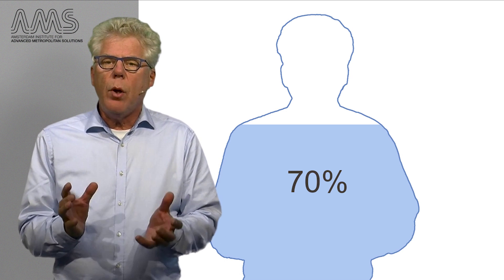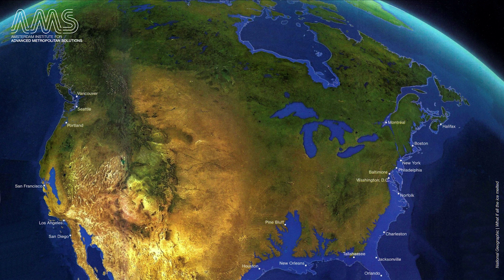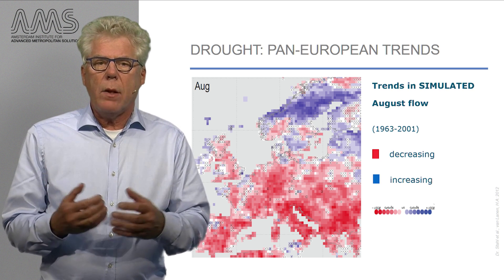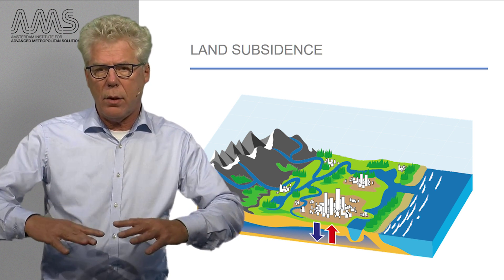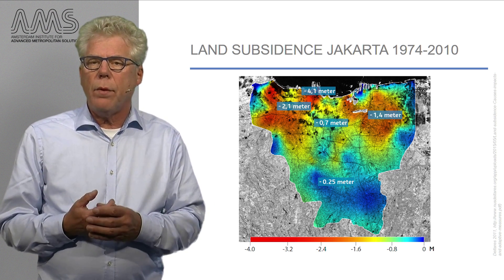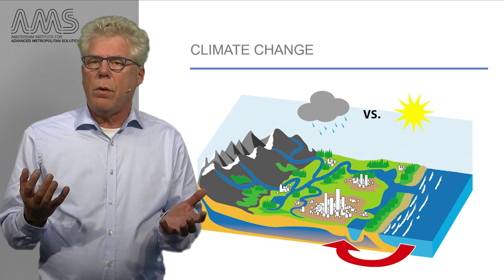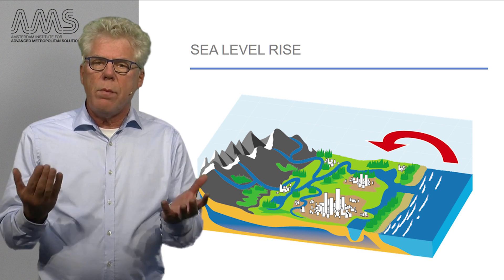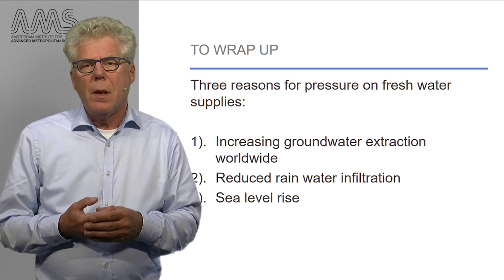AMS.URB1X_2016_4.5.1_Impact_of_climate_change_on_natural_resources